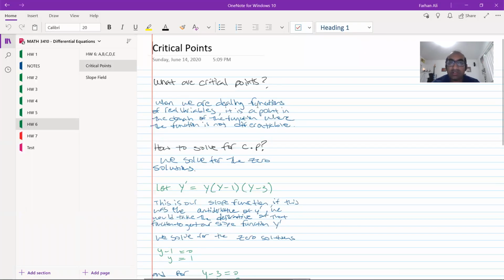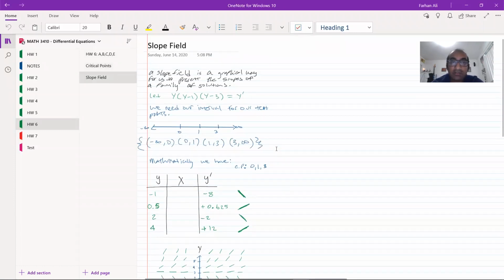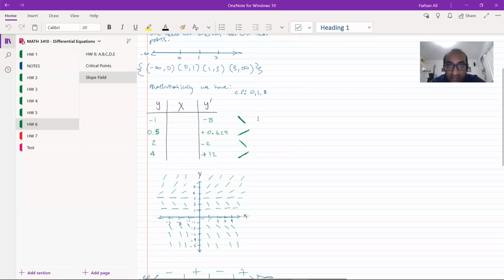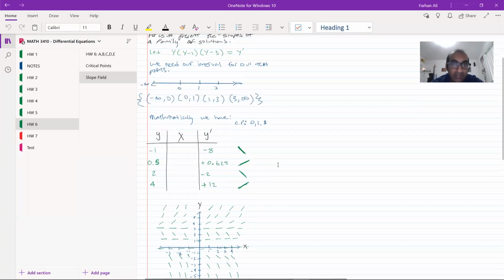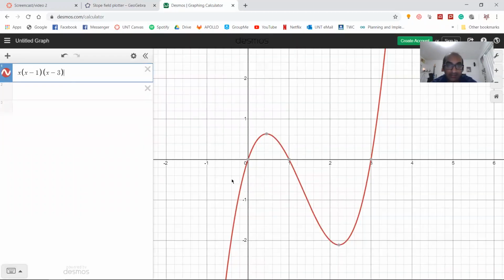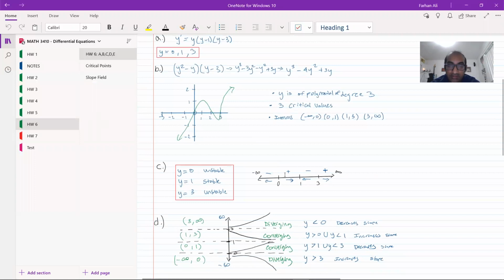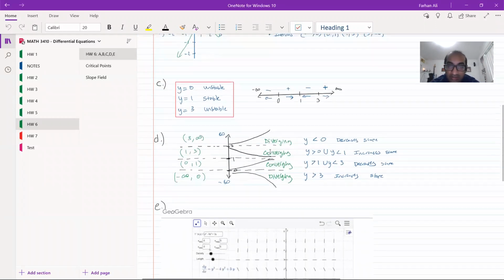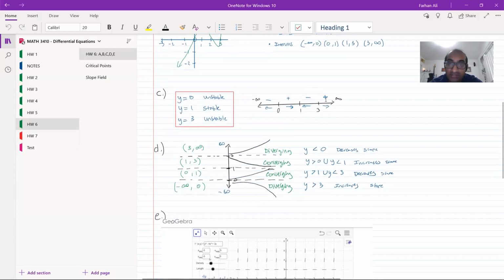Screencast 2 Differential Equations Critical Points